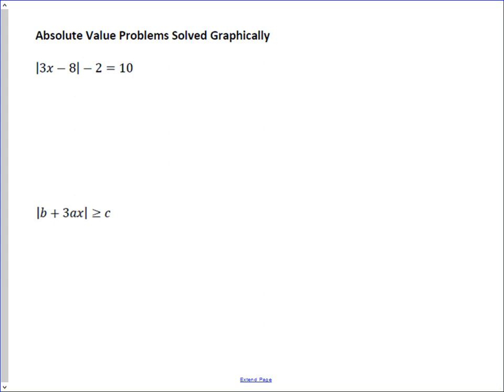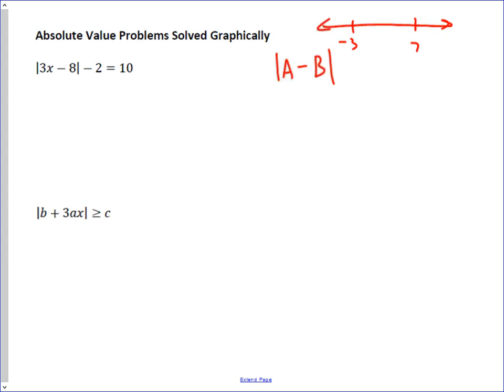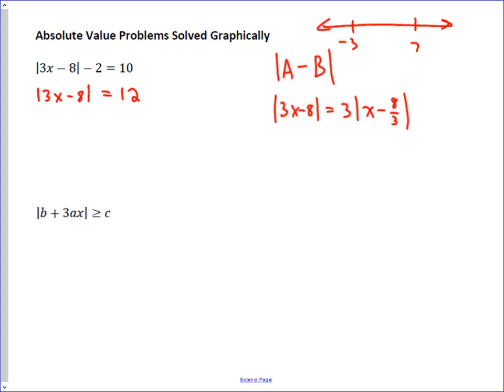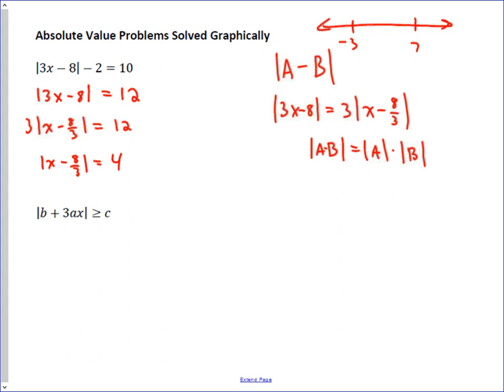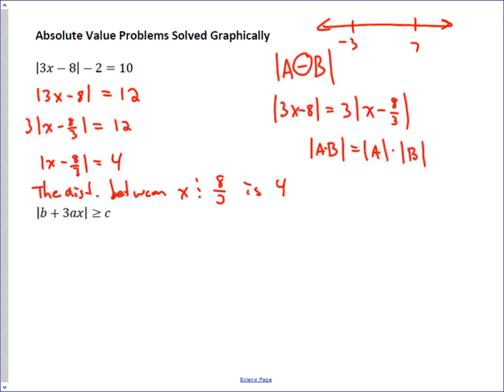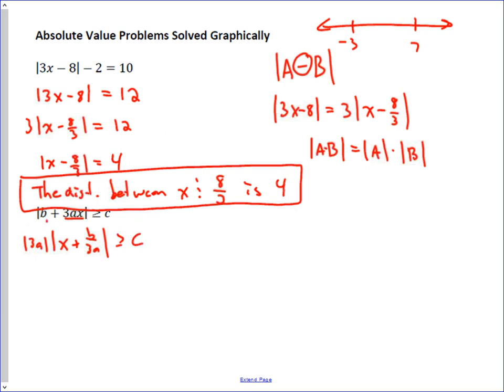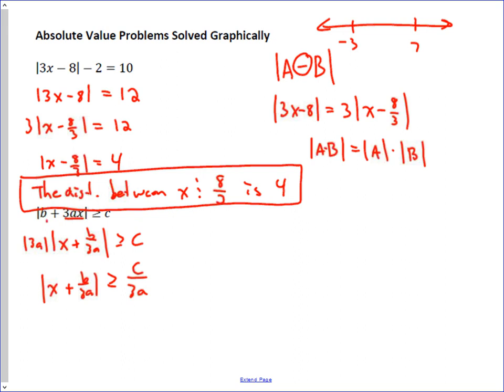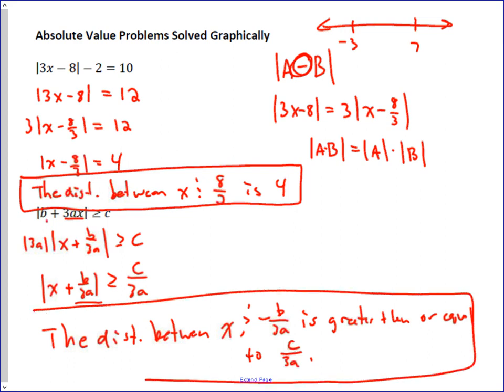Interpreting Absolute Value Graphically